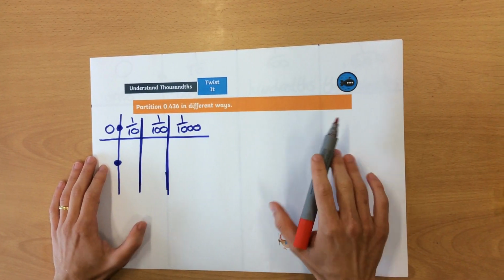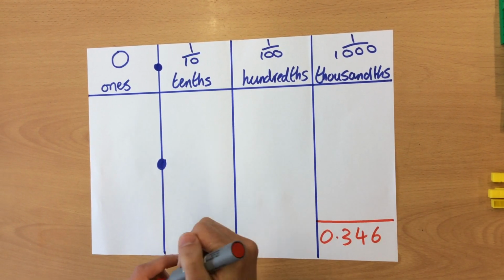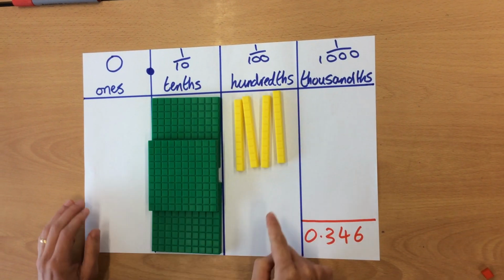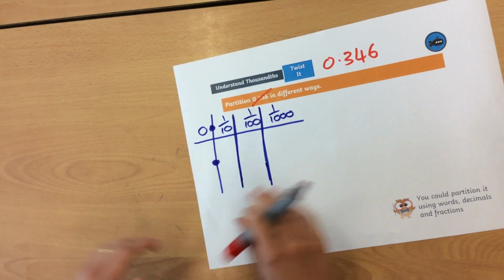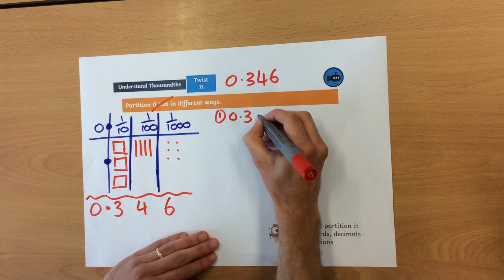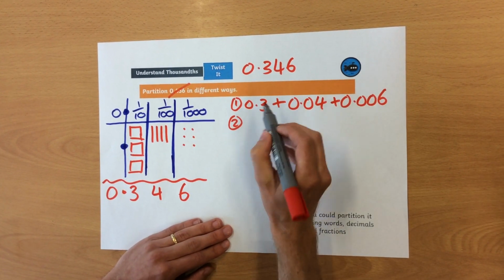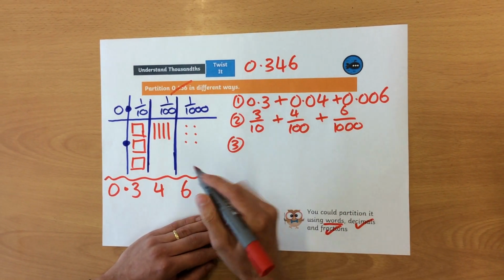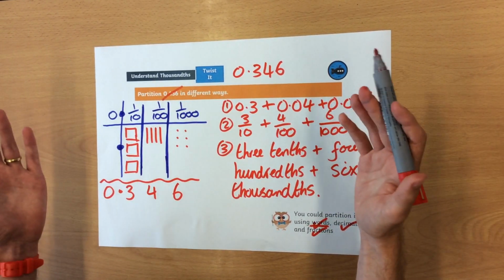Year 5 Maths Day 5 Understand Thousandths